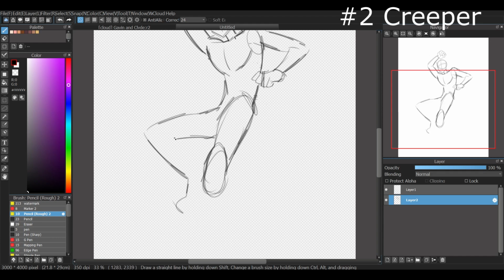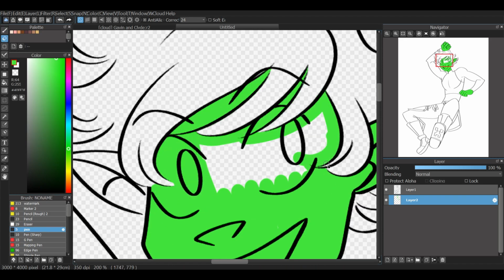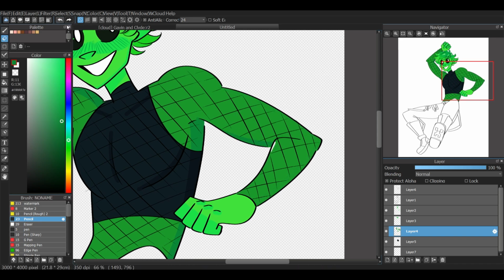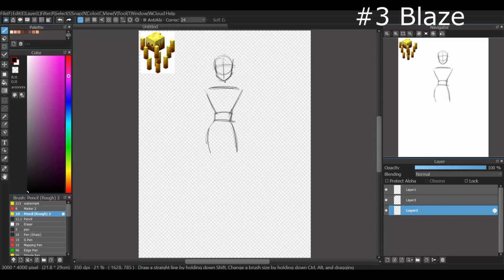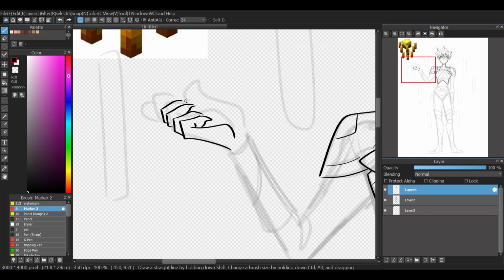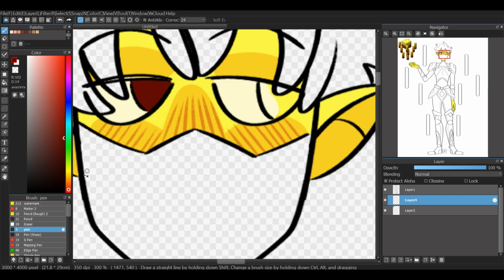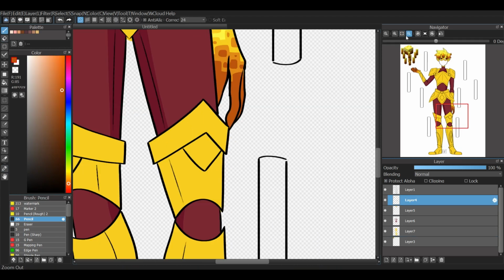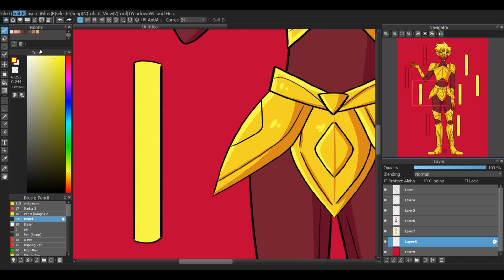TURNING MINECRAFT MOBS INTO HUMANS | PART 1 (Enderman, Creeper, and Blaze)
(make sure to read the rules first!)